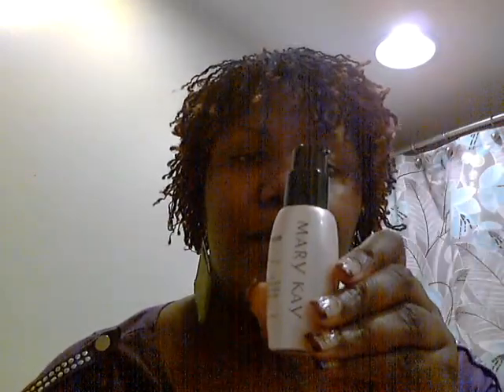Skin Care & Headwrapping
FB Twitter The Sisterlocked Diva is talking about skin care regimen and how to tie a basic headwrap!  I am highlightly my current skin care regimen, and products I use!  Discussing uses of headwraps and showing an easy way to tie them!!